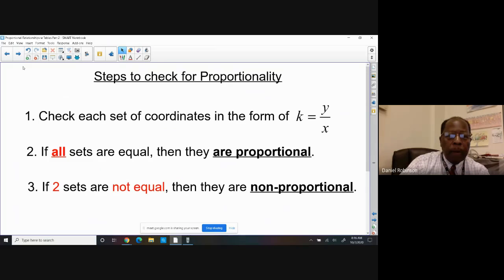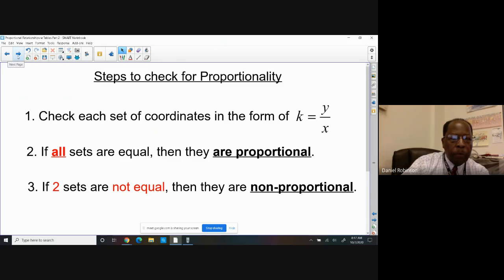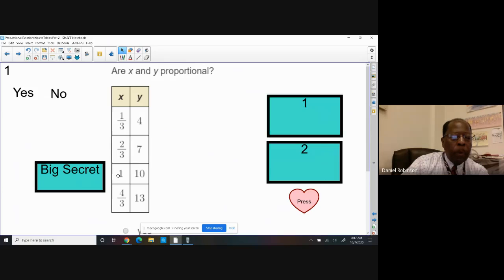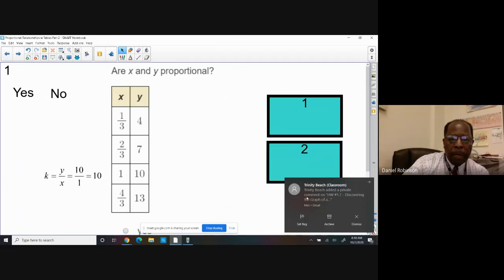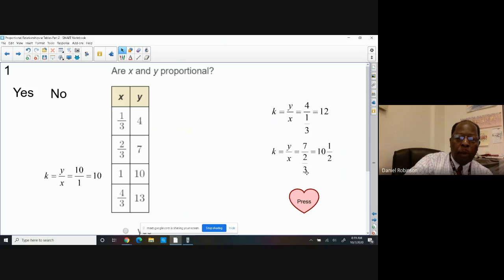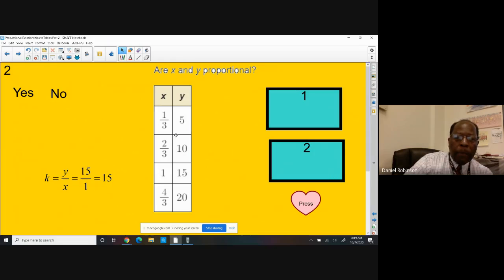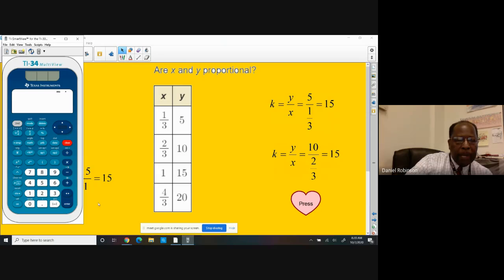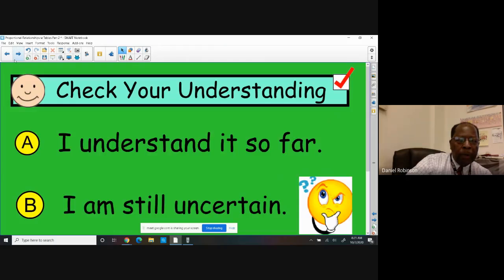10-7-20 Proportional vs Non Proportional Relationships - Part 2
Dr. Rob goes Live on YouTube.